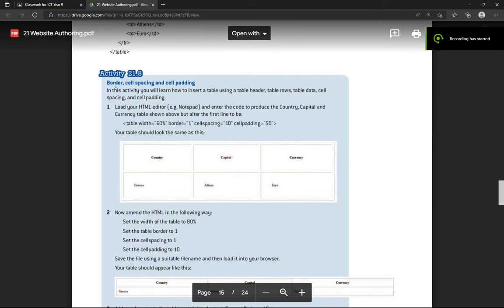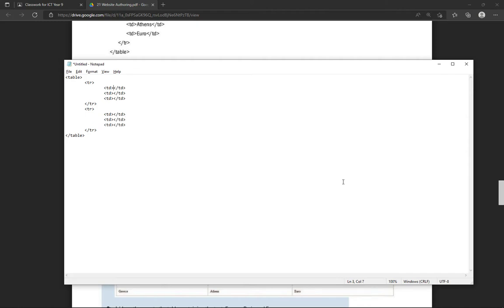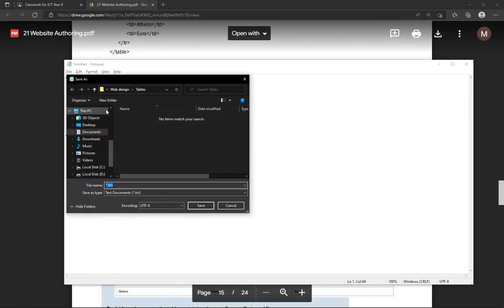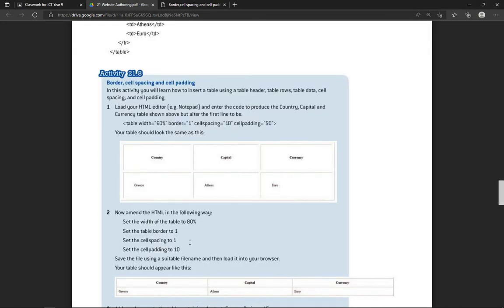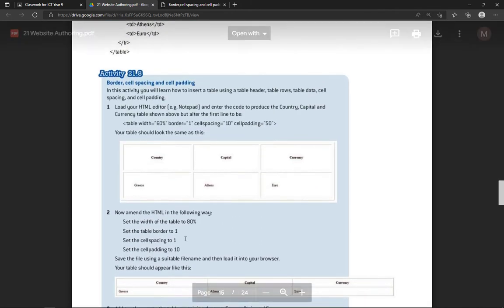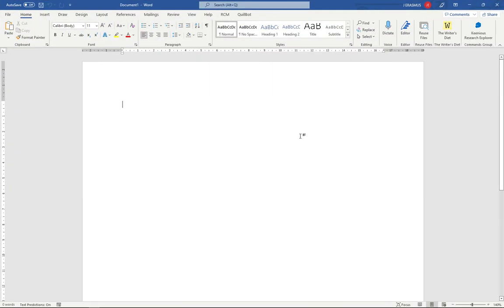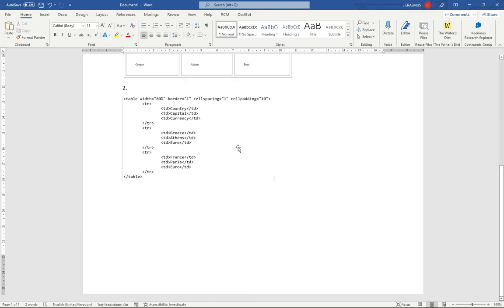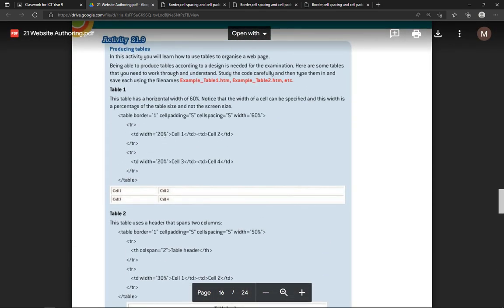Border, Cell Padding and Cell Spacing